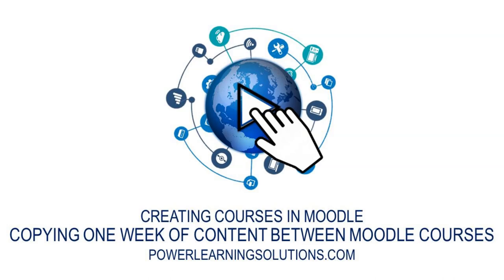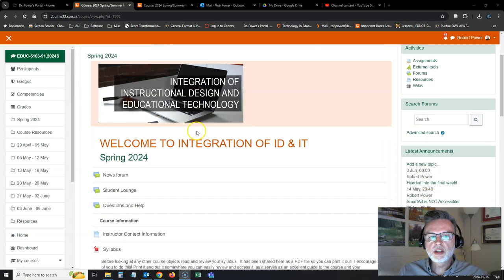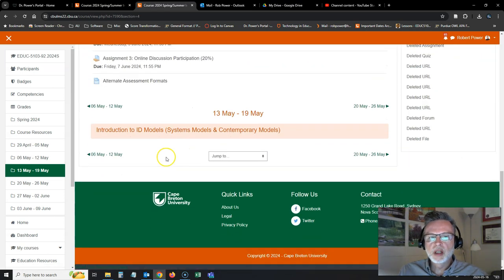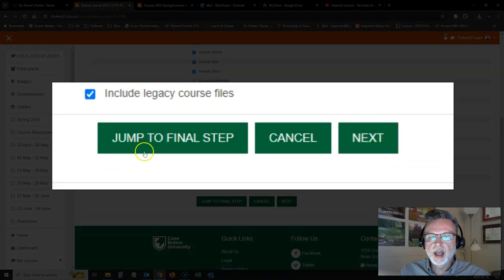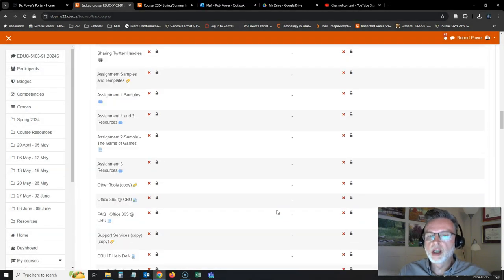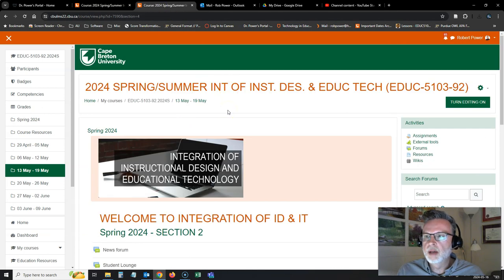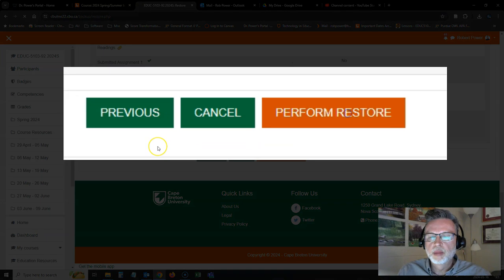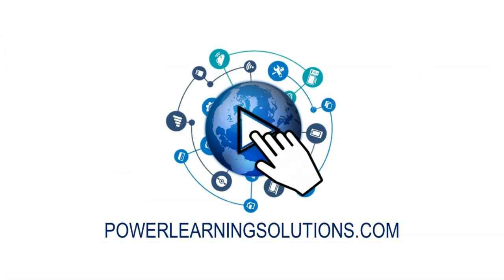Copying One Week of Content Between Moodle Courses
Sometimes when we are teaching a new online course, we have to develop content for future weeks after the course has officially started. But, how can we avoid duplicating all of this development work if we are teaching multiple sections of the same course?

In this video, Rob demonstrates how to copy new course content from one Moodle course into a second section, without overwriting existing content from previous weeks.

00:00 Overview
00:39 Example Scenario
02:22 Exporting Your New Moodle Content
04:39 Importing Your New Moodle Content Into Your Second Course
06:04 Verifying the Content Import
06:13 Highlighting the New Week's Content